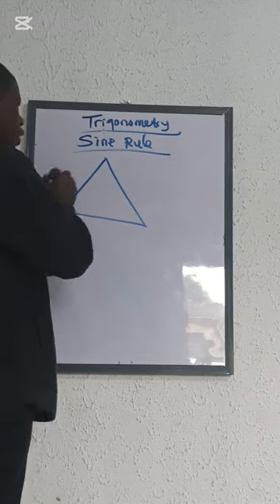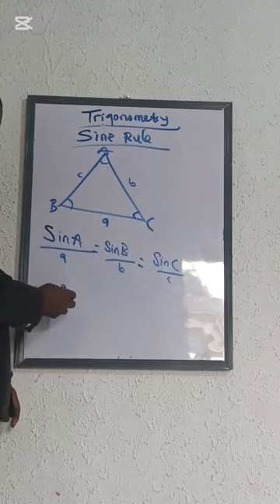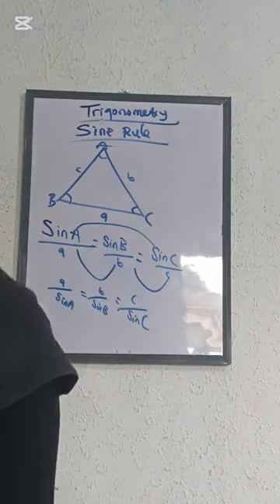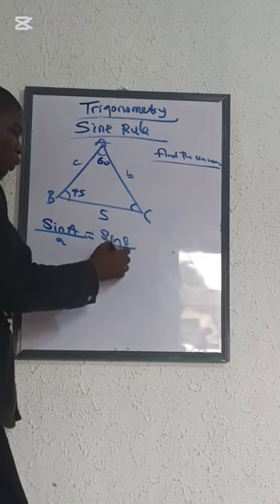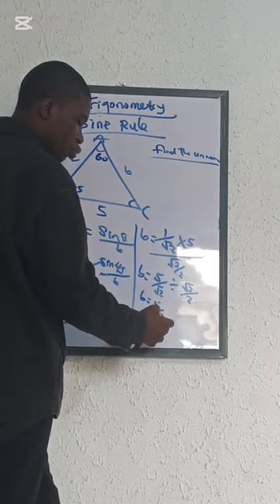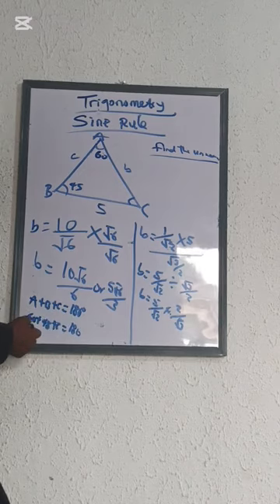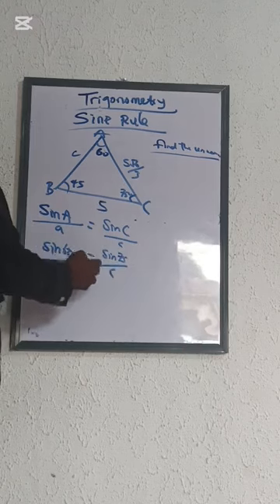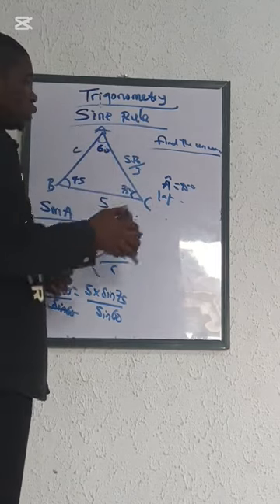Trigonometry - Sine Rule